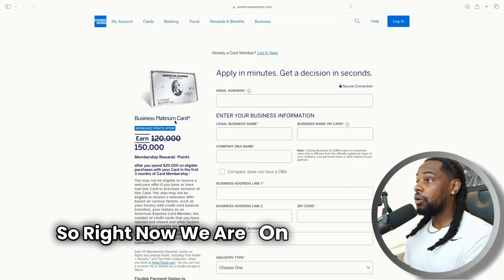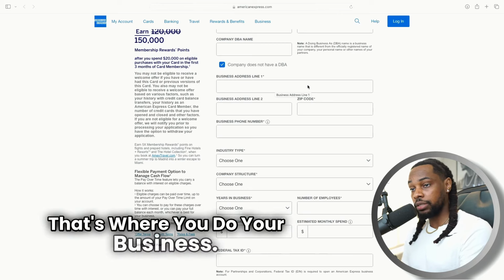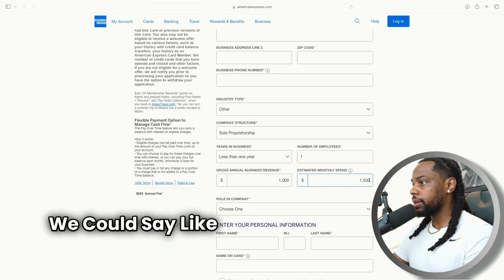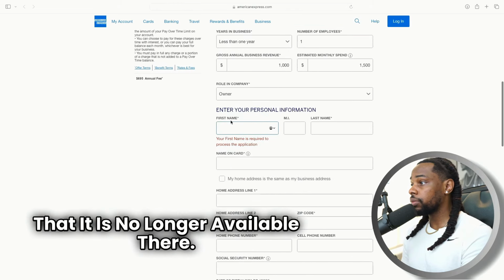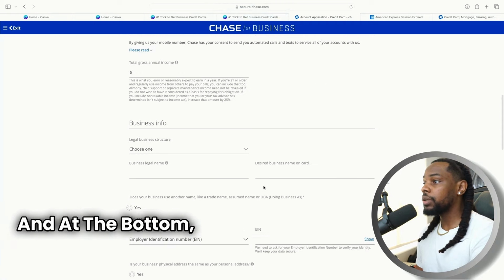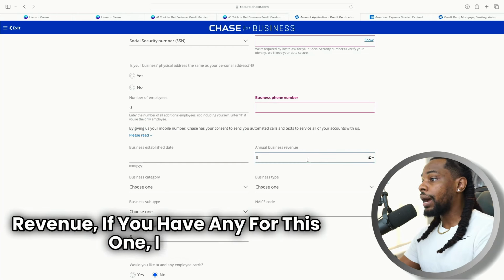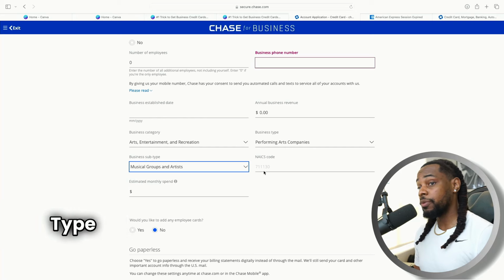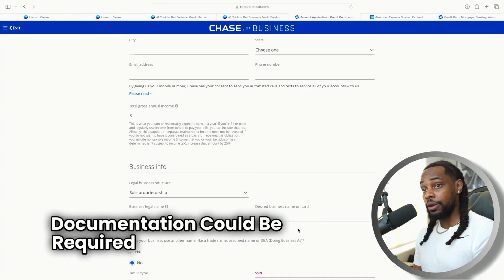#1 Trick to Get Business Credit Cards WITHOUT a Business (2024)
🚨 FIX YOUR CREDIT FASTER (ALL 3 SCORES)
📚 Get My Ebooks & Resources
⏰ — TIMESTAMPS — ⏰
00:00 #1 Trick to Get Business Credit Cards WITHOUT a Business (2024)
01:14 Can You Get A Business Credit Card Without Starting A Business?
02:50 What If I Haven't Made Money?
04:02 Why Do I Need A Business Credit Card?
08:20 AMEX Application
11:28 CHASE Application
14:09 Thank You